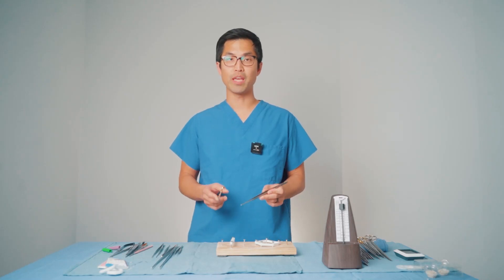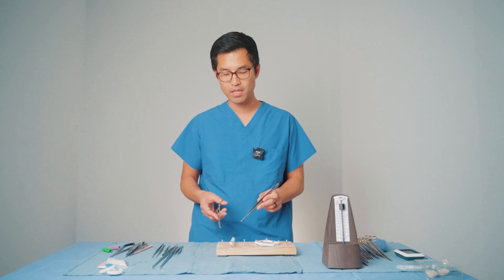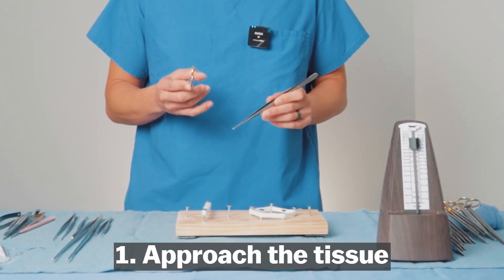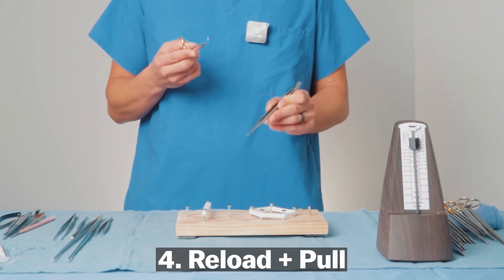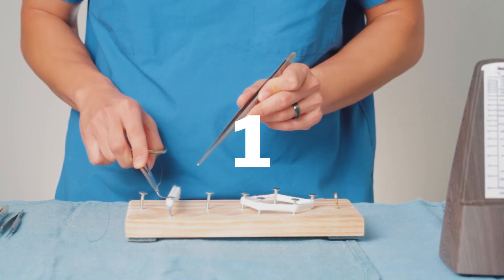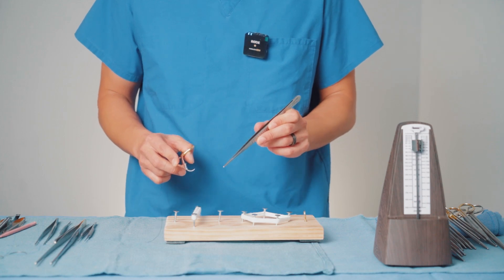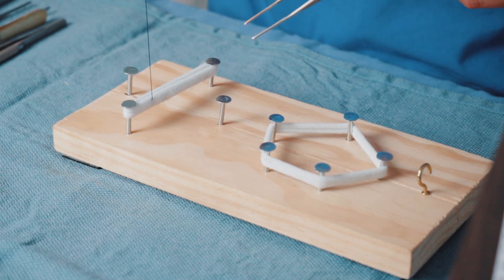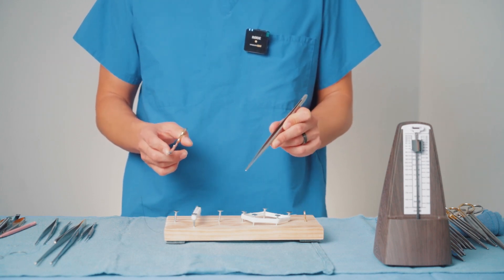Surgical Skills Challenge: Metronome Edition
Welcome to the surgical skills challenge series. In this series, we create full challenges that help you to practice essential surgical skills. The metronome challenge is an excellent way to improve your surgical dexterity, and perhaps the most effective way to develop a system for suturing more consistently.

The Modern Surgeon is a media-based identity movement that encapsulates the ideals of the upcoming generation of surgeons. TMS shares thought-provoking and disruptively innovative ideas that aim to transform our approach towards performance, ergonomics, wellness, and behavior. Join the movement today.

Follow the movement today

This content is not endorsed by the institutions we are a part of and is 100% our own opinion and not to be taken as medical advice.